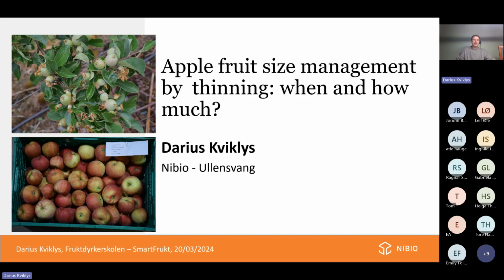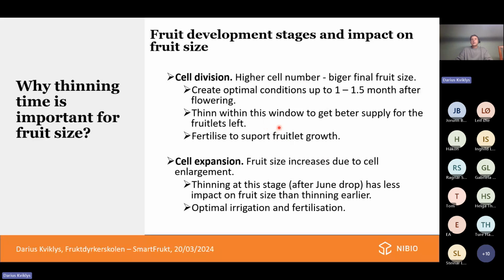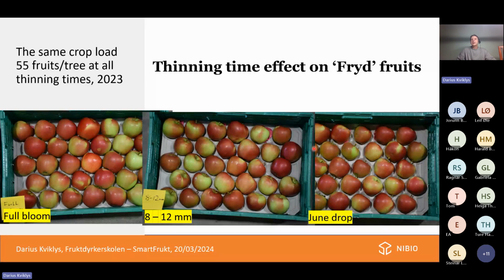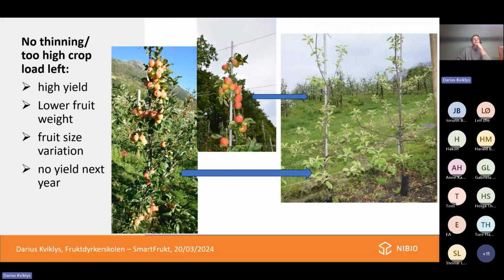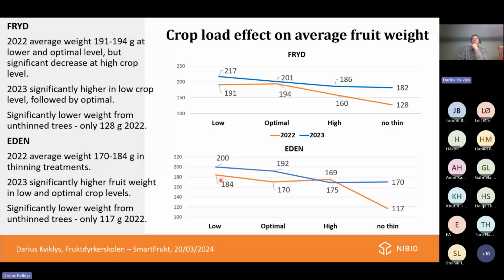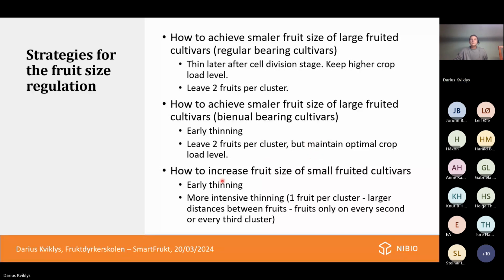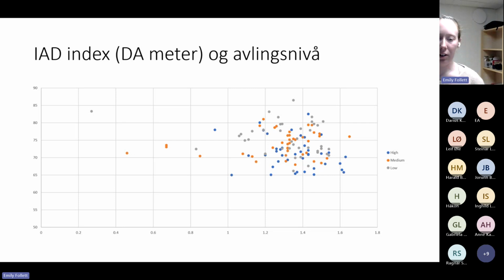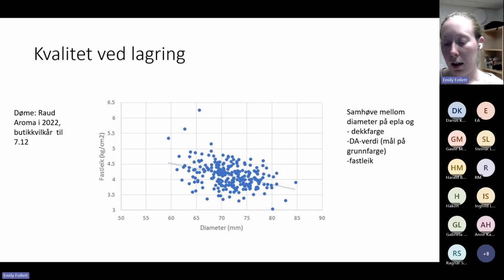SmartFrukt | Fruktdyrkerskolen: Er smått godt? Tynning og kvalitet 20.03.2024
Webinar 20.mars